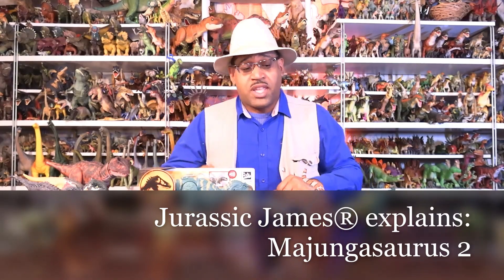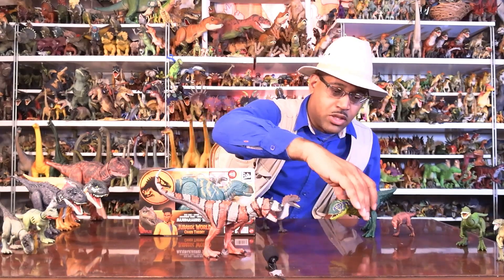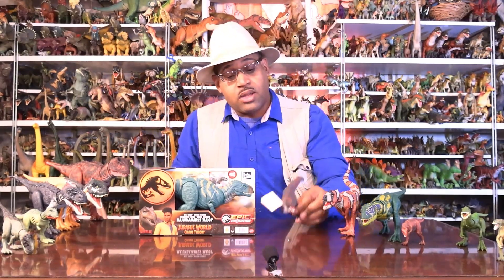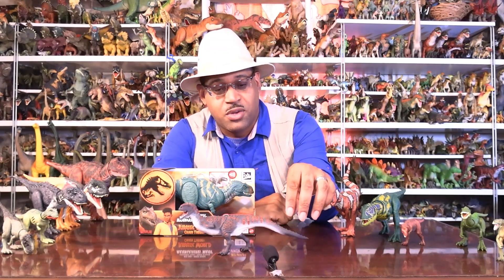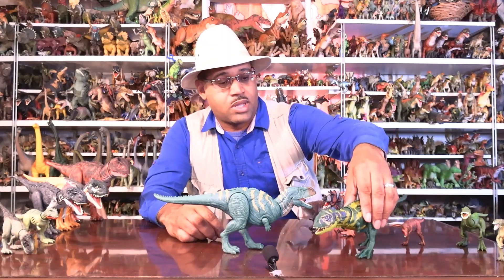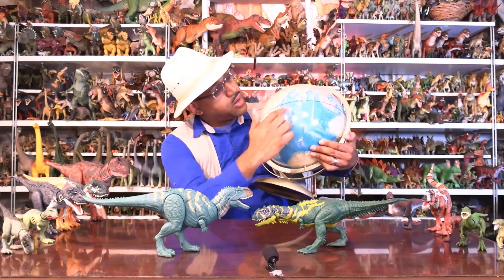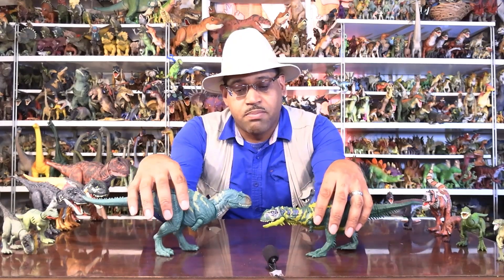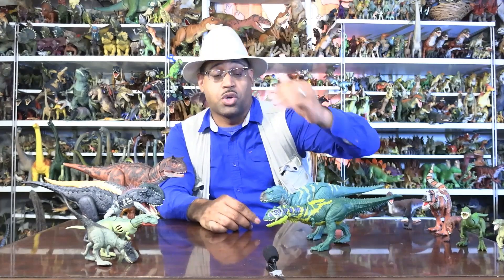Jurassic James® explains Majungasaurus 2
Jurassic James® explains Majungasaurus